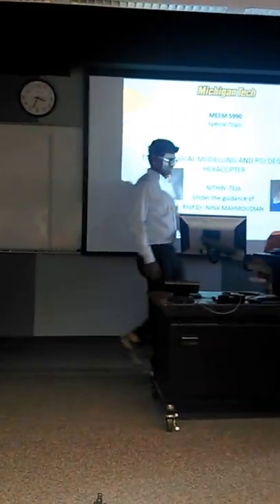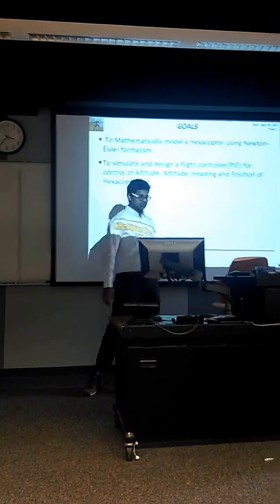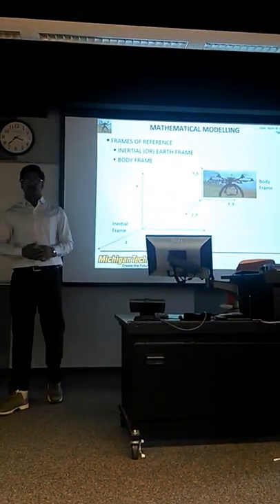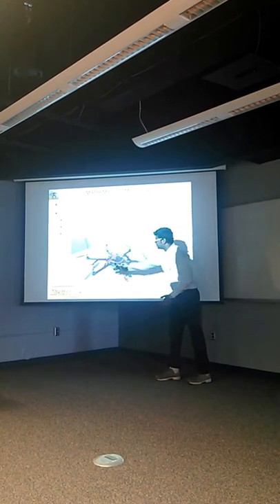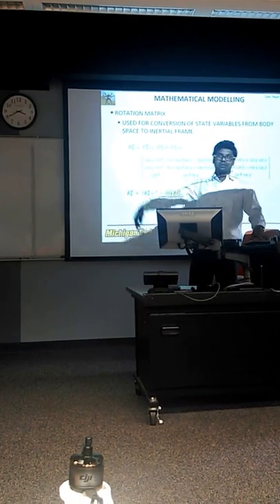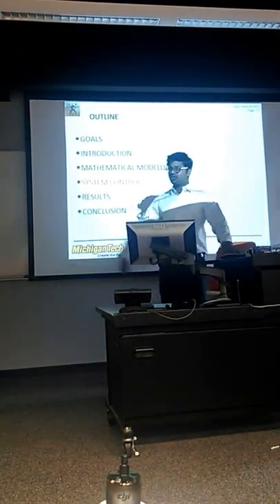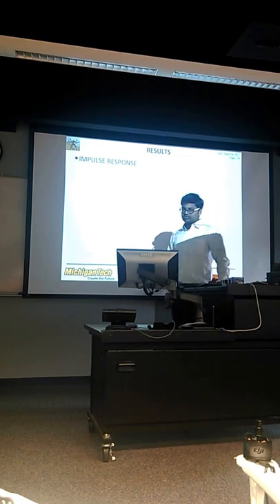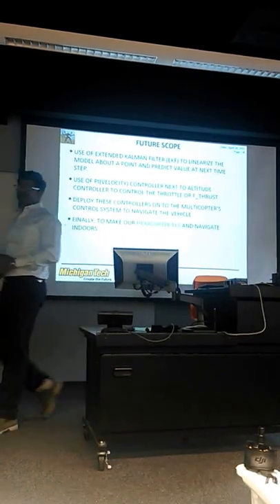Mathematical Modelling of Hexacopter